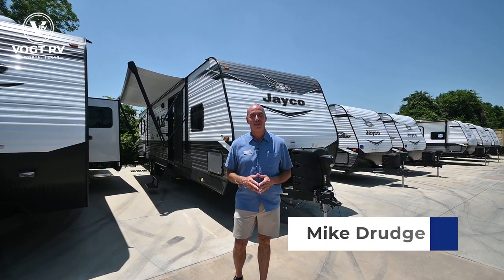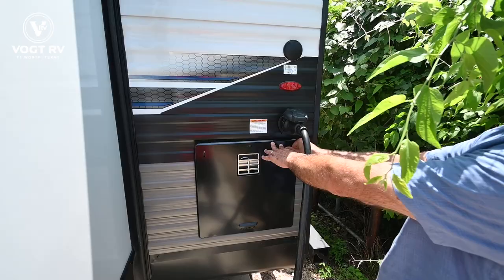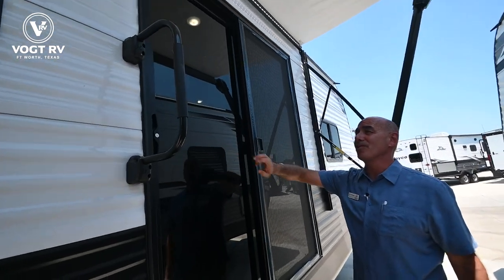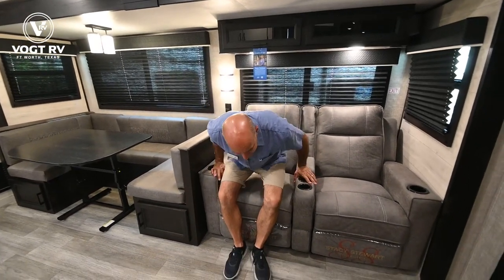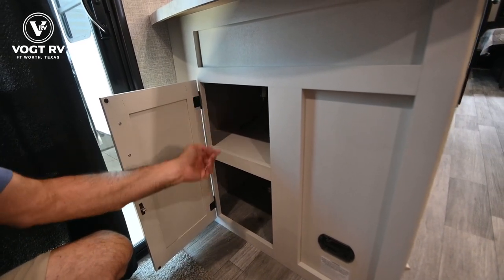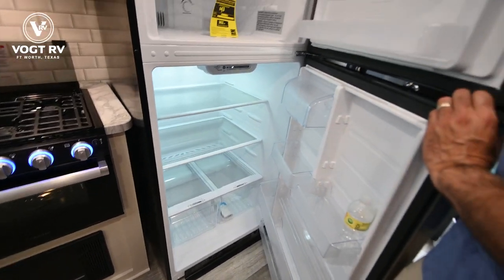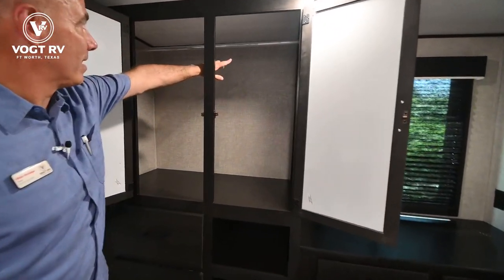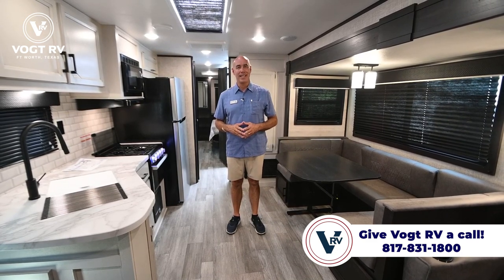Two Bedroom RV! | 2022 Jayco Jay Flight 38BHDS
If you are ready to head out and see the country, this Jay Flight travel trailer is ready to join you! There is a rear private bedroom that has a queen bed slide for more changing space, a dresser and wardrobe for plenty of clothing storage, and the second exterior entry door for getting outside at a moment's notice. You'll also be directly connected to the walk-through bathroom, so you can get into the shower easily each morning. The second bathroom door leads out to the main living area where you will find a U-shaped dinette and jackknife sofa on a large slide. For even more sleeping space, there is a private bunkhouse at the front. This bunkhouse contains two bunk beds, a dinette, a hamper, and two wardrobes.

Check out the #1-selling Jayco Jay flight travel trailer! These trailers are built upon I-Class™ cambered structural steel I-beams and a fully integrated A-frame. They have axles with electric, self-adjusting brakes and easy-lube hubs to make your journeys smooth, and the Magnum Truss roof system with plywood decking will withstand many years and types of travel. You'll have large exterior downspouts, a front diamond plate, four stabilizer jacks, and a friction-hinge entry door with window. The interior is where you'll find great comfort and modern design. There are residential-style kitchen countertops, solid hardwood cabinet doors, a premium multimedia sound system, a full-height kitchen backsplash, a kitchen skylight with shade, and a deluxe bedspread with pillows.